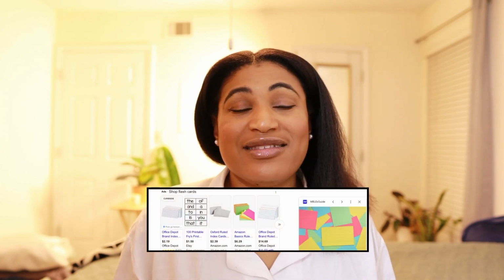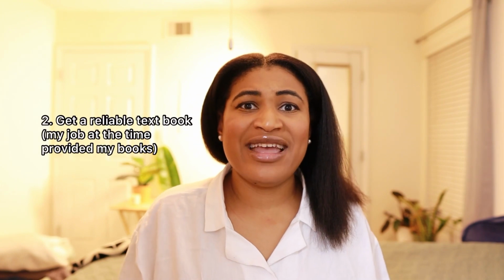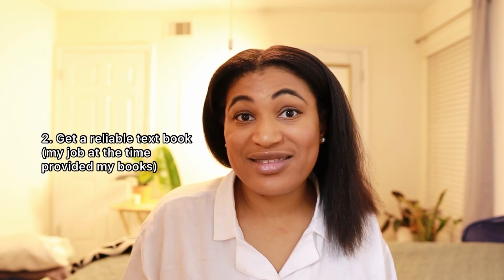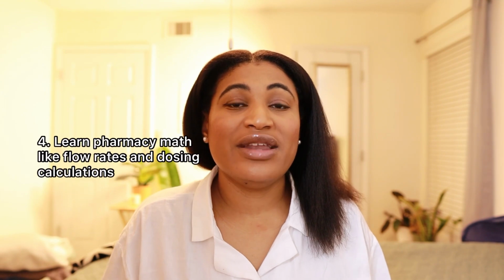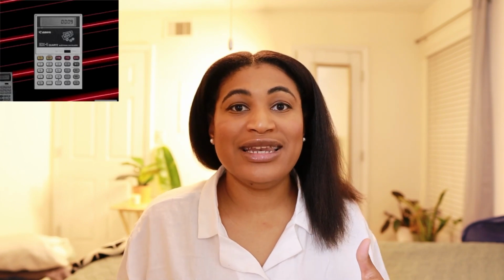🏨CERTIFIED PHARMACY TECHNICIAN | ON THE JOB TRAINING | HOW TO STUDY FOR AND PASS THE PTCB EXAM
/// HI! LOOK DOWN HERE 👇🏽///

How long have I been a Certified Pharmacy Tech? 15+ years
Are you certified? Yes
Are you licensed? Yes
Do you still work as a pharmacy tech? Yes
Do you work in retail or a hospital? Both

🔗 LINKS: All opinions are always my own, sponsored content will be acknowledged.